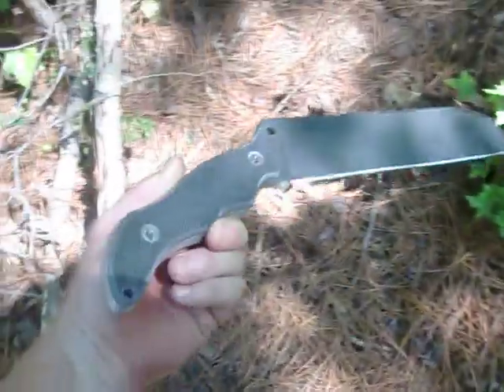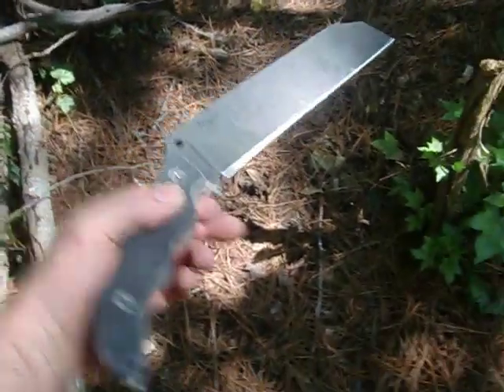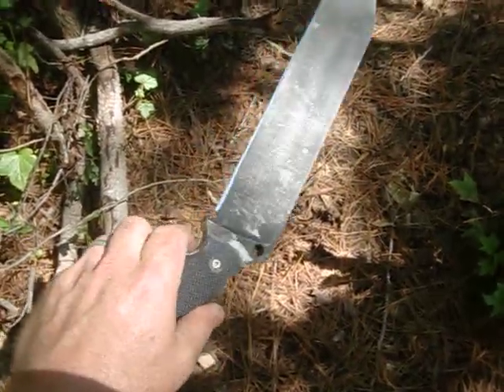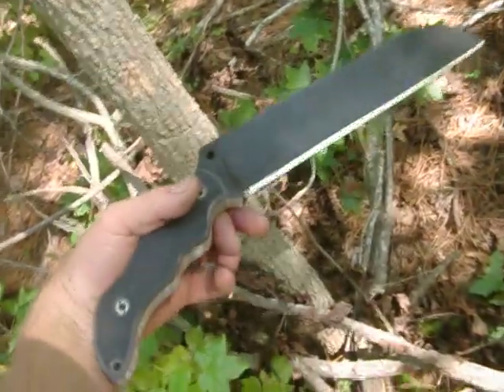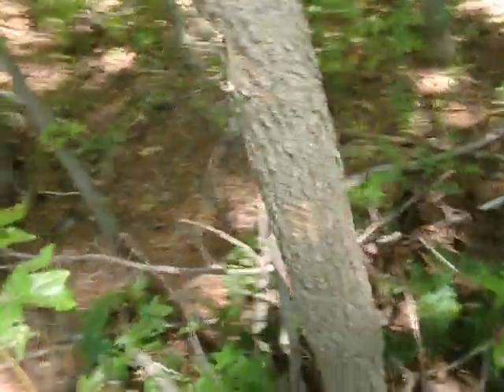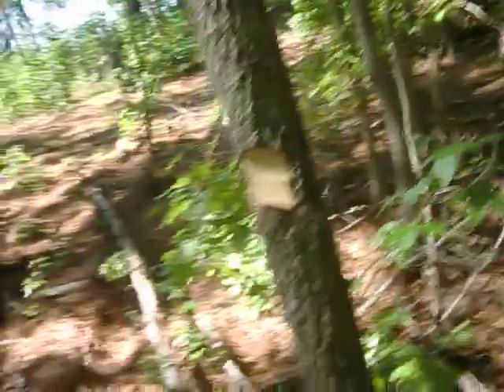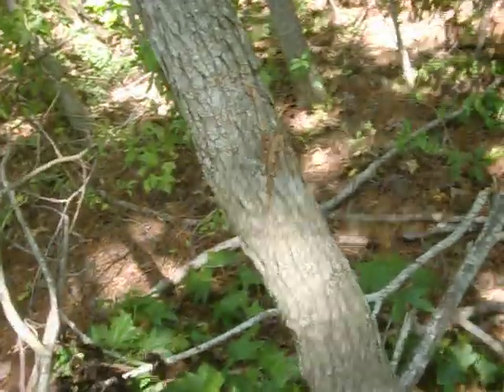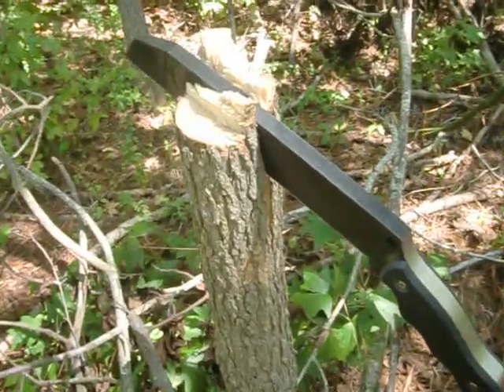Comp choppa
Proving a design, made this a while back but havent had time to finish it. got it mostly done today and wanted to chop some stuff up:)

for sale when Im finished today or tomorrow, $300

shoot me an email if your interested

I looked into the blade sports rules. Looks like this blade is good to go:)